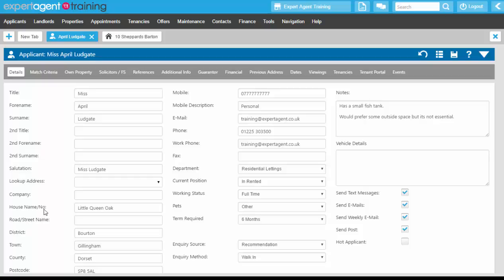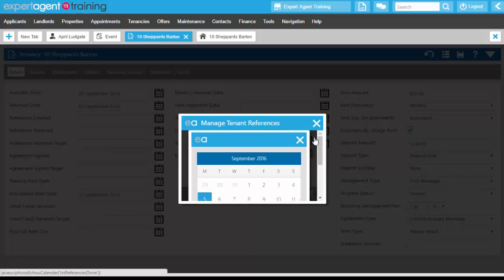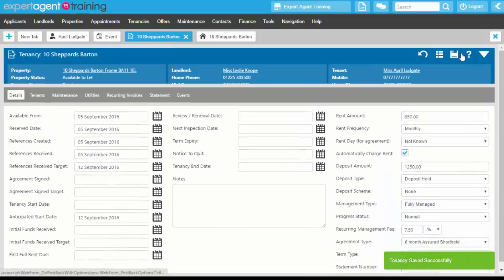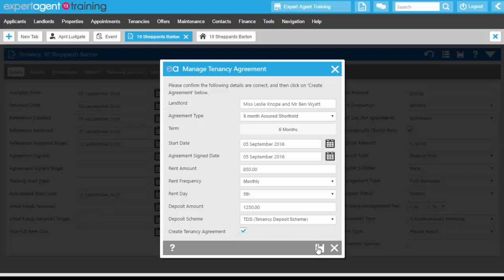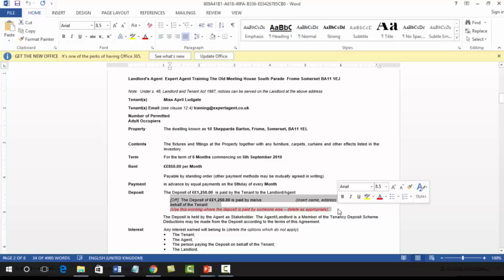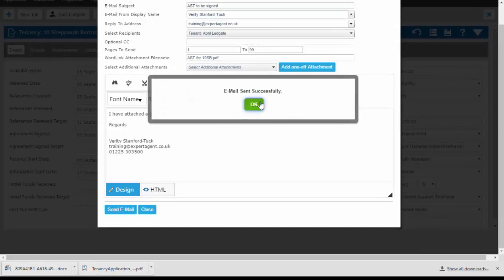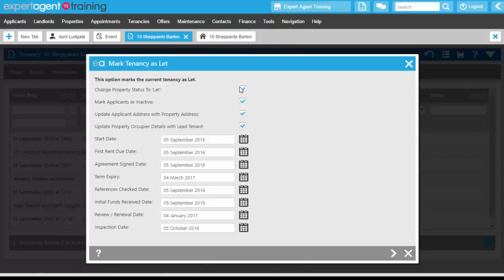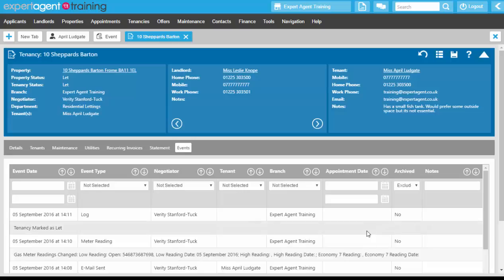Tenancies 4 - Working with your Tenancy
- Reserving Tenancies
- Managing References
- Managing Tenancy Agreements
- Marking as Let